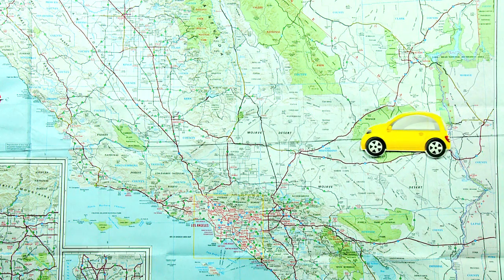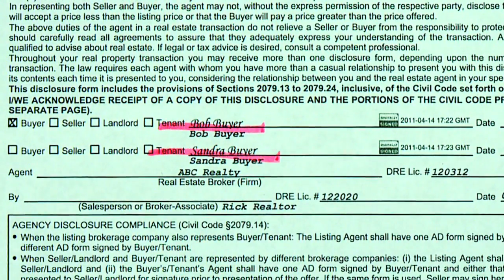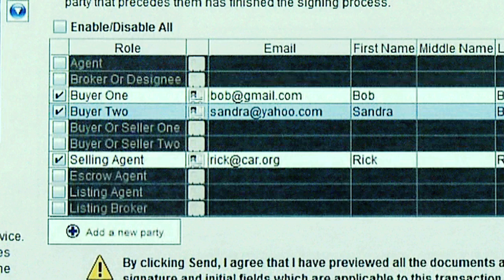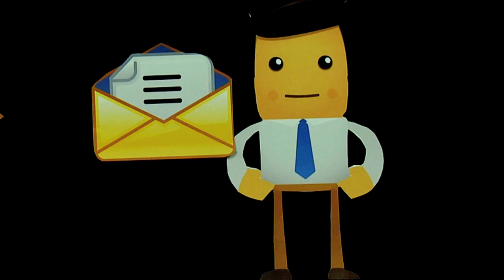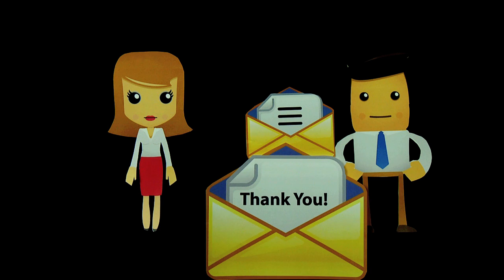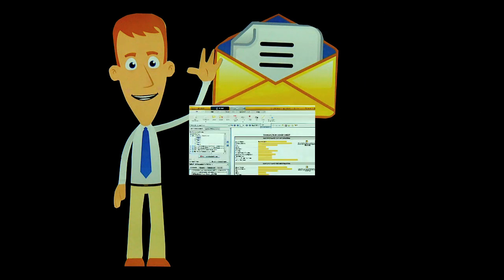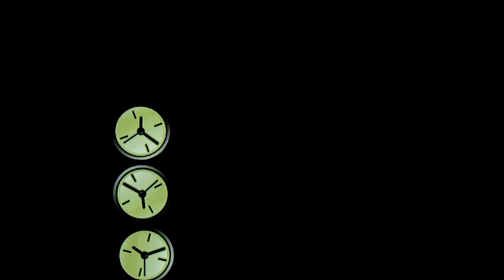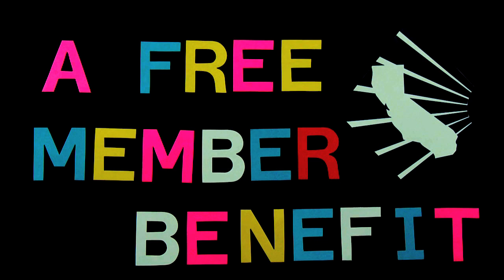zipLogix Digital Ink™ eSign Tutorial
Wondering how the electronic signature works? Let REALTOR® Rick guide you through the signing process with zipLogix Digital Ink™, a free member benefit from C.A.R.